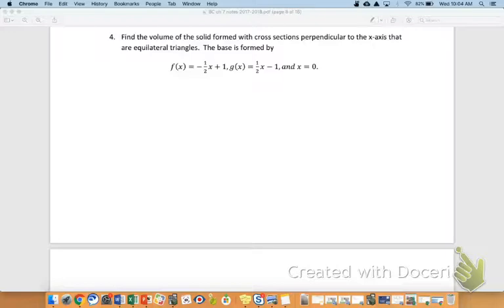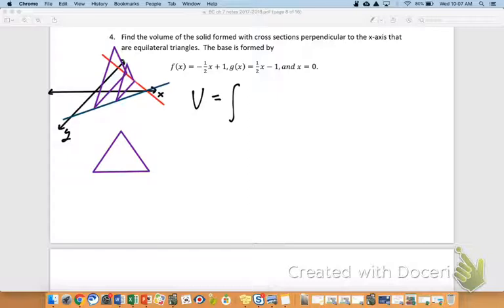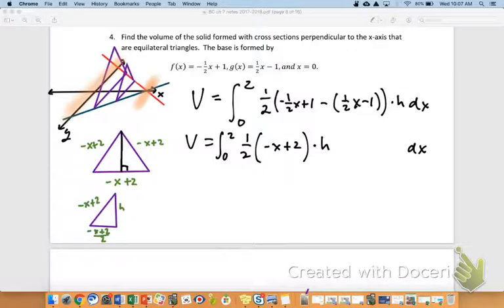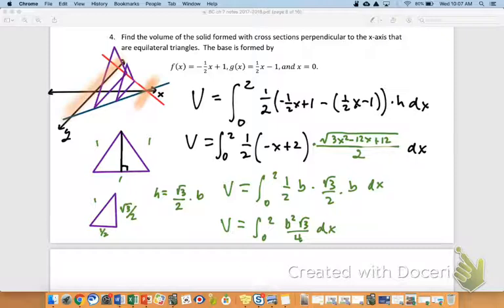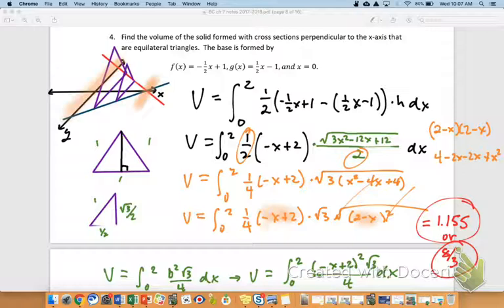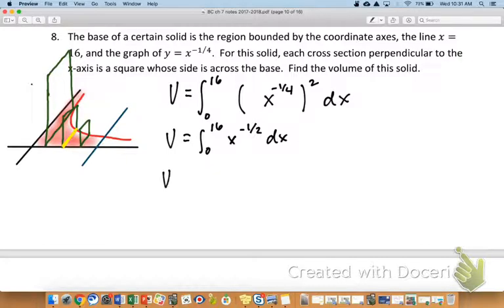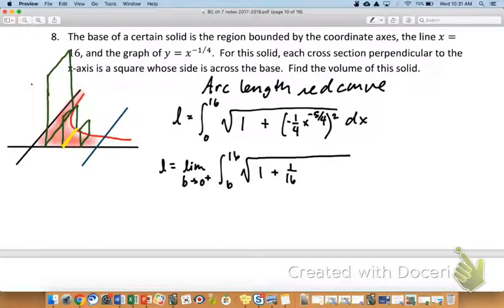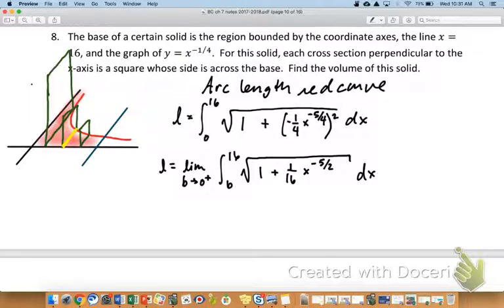bc unit 6 day 6